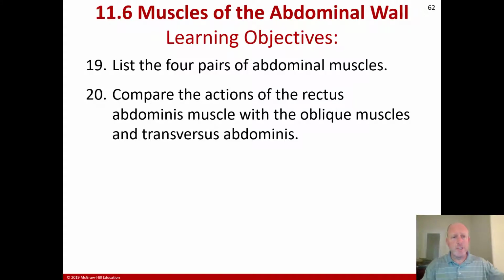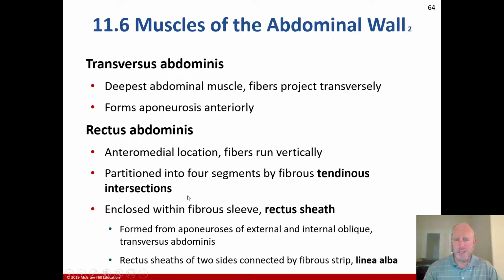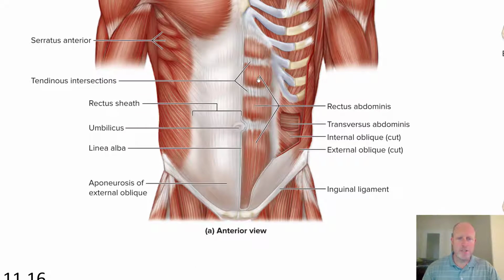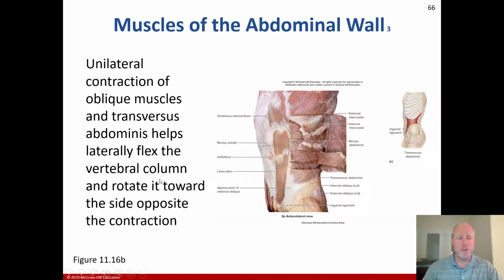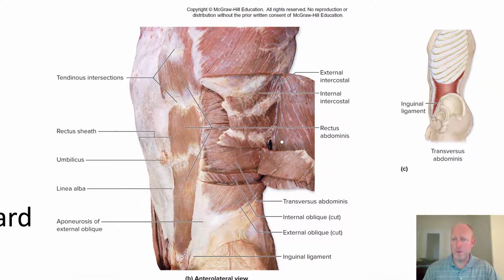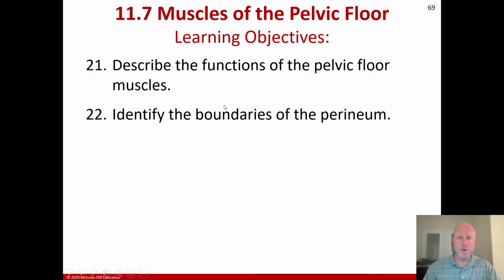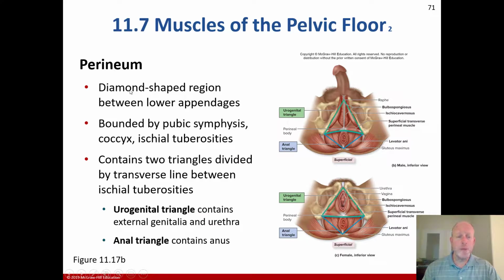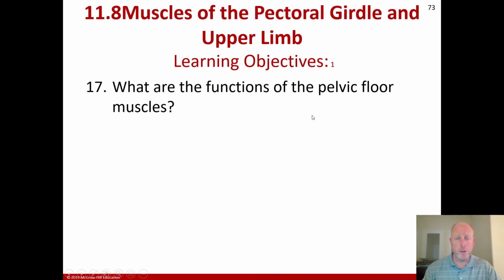BIO 246 A&P 11.6-11.7 Muscles of the Abdominal Wall and Pelvic Floor